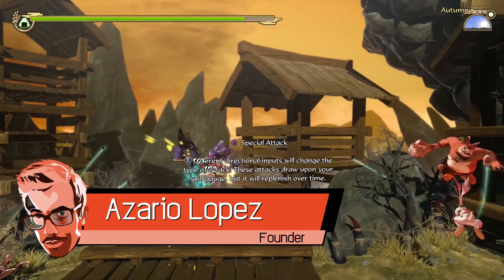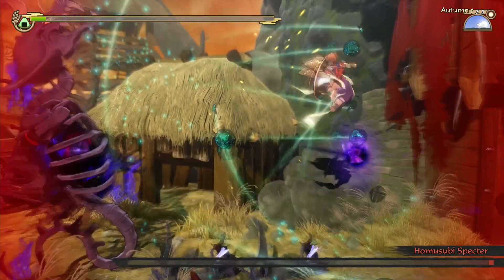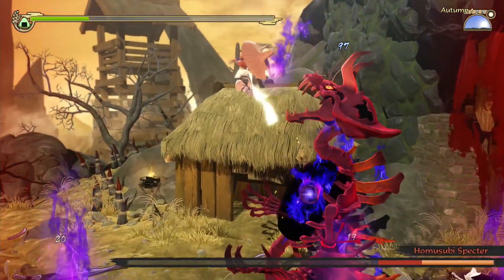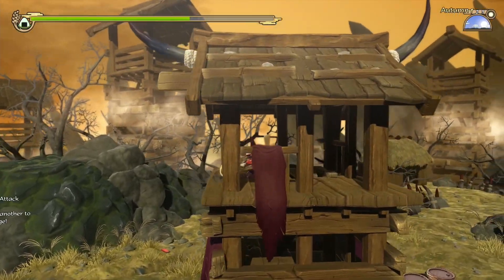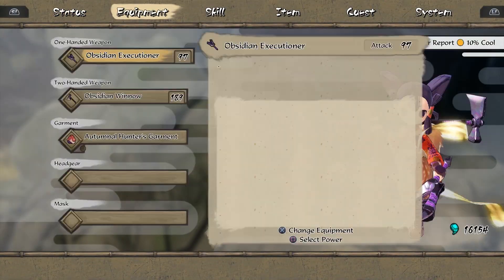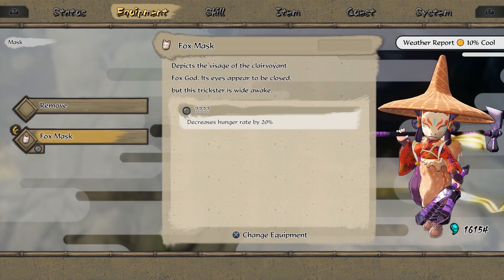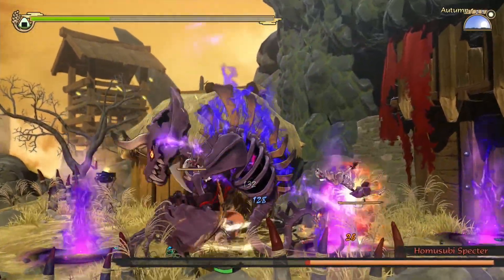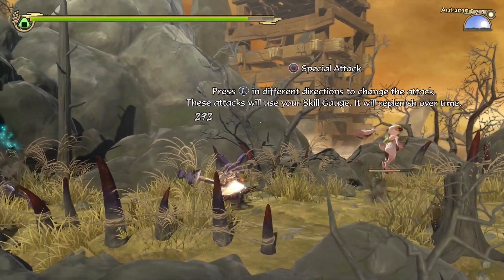Sakuna: Of Rice and Ruin Preview - Noisy Pixel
Footage captured during at PAX West 2019.